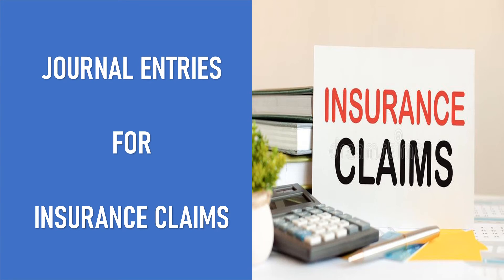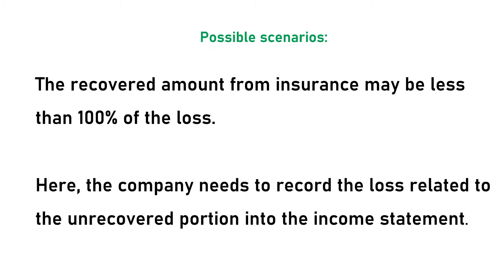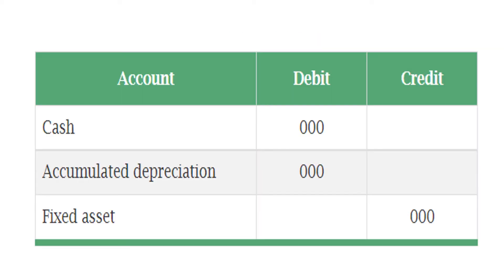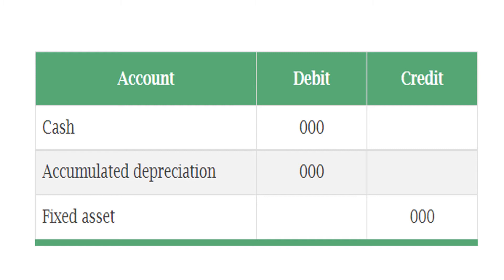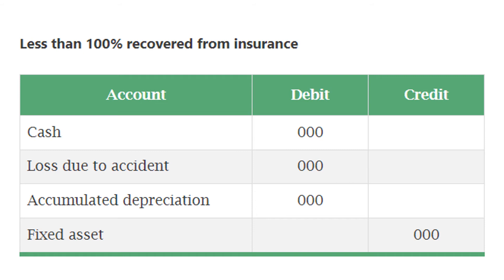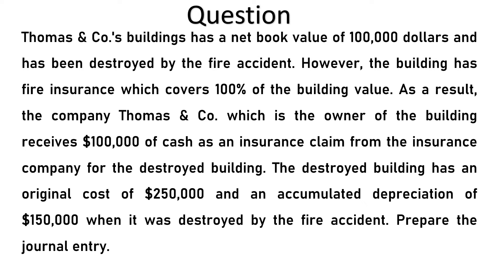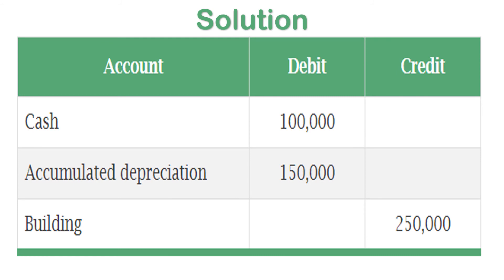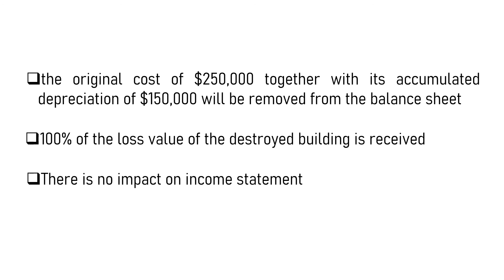Journal Entry for Insurance Claims